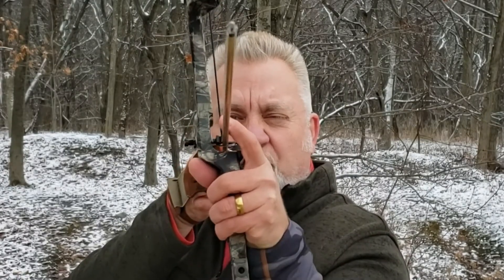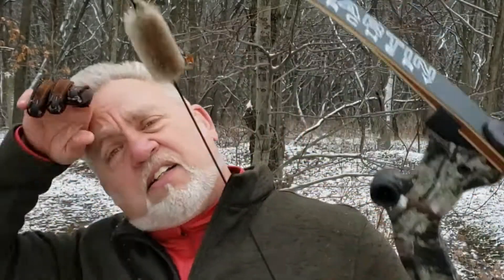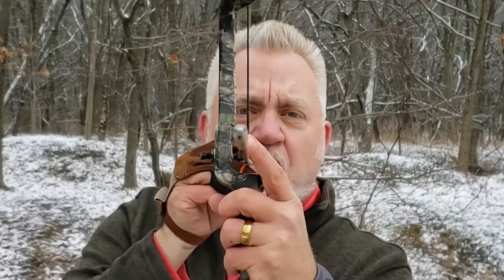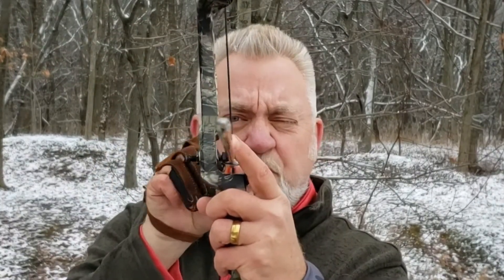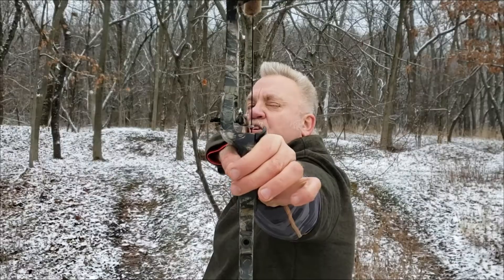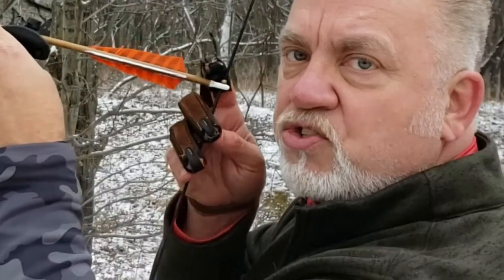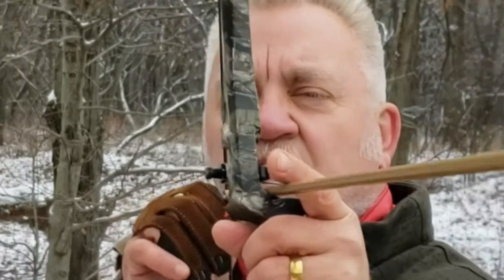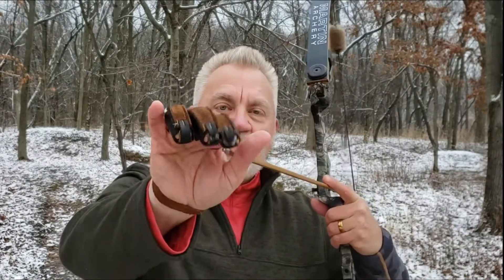SHOOT ANY BOW in 5 MINUTES !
VOGTLAND OUTDOORS
VOGTLAND SHOOTING METHOD

In this episode of VOGTLAND OUTDOORS Mark Vogt explains how he arrived at the VOGTLAND SHOOTING METHOD as an effort to create a "portable shooting method" which is completely independent of the type of bow, equipment installed on the bow, the arrow or the release.

The VOGTLAND SHOOTING METHOD is a surprisingly simple 5-step method that can be learned in under 5 minutes; in fact it can be learned in the time it takes to make a single shot !

The results are SO surprising that memorizing the 5 steps is instantaneous; in fact, you'll swear you ALREADY KNOW IT, except that you FORCED yourself to deliberately MIS-perform 2 key steps - all because you watched too many videos making shooting difficult when in fact any compound bow archer will tell you - and SHOW YOU - just how simple it CAN be.

5 Characteristics are all that make compound bows SO DAMNED ACCURATE and still EASY and SIMPLE to use:
1. a mechanism for PRECISELY ADJUSTING ARROW ELEVATION;
2. a REAR sighting mechanism ALIGNED WITH THE ARROW ITSELF;
3. a FRONT sighting mechanism ALIGNED WITH THE ARROW ITSELF;
4. a FRONT sighting mechanism which is PLACED DIRECTLY ON THE TARGET; and
5. a mechanism for achieving a SMOOTH BOWSTRING RELEASE.

Compound Bows HAVE these characteristics; hence they are ACCURATE and INTUITIVE;

Olympic Recurve Bows HAVE these characteristics, though not the very same; hence they too are ACCURATE and INTUITIVE;

TRADITIONAL BOW CAN HAVE THESE CHARACTERISTICS TOO, though it's NOT the BOW that has them... but the ARCHER :-O !

And THAT is what makes The VOGTLAND SHOOTING METHOD so exciting !

The VOGTLAND SHOOTING METHOD's 5 CHARACTERISTICS:
1. STRING WALKING - using FINGER WIDTHS (and simple fractions-of-width) provide ELEVATION;
2. Anchoring UNDER THE CHIN creates a "virtual" rear sight using the left edge of the bow string;
3. Using the ARROW TIP creates a REAL front sight;
4. Using the ARROW TIP actually AS the "front PIN" lets you put the TIP RIGHT ON THE TARGET;
5. Anchoring UNDER THE CHIN enables you to SMOOTHLY RELEASE simply by extending ONLY the LAST digits of your three shooting fingers; and it DOESN'T matter if you use a GLOVE, a TAB or even a STRING RELEASE :-O

The VOGTLAND SHOOTING METHOD is 5 SIMPLE STEPS:
1. CHOOSE your gap;
2. ANCHOR under your chin;
3. LOOK down the left edge of the bowstring;
4. PUT the arrow tip DIRECTLY ON YOUR TARGET; and
5. SMOOTHLY EXTEND only the LAST DIGITS on your shooting finger.

Or even MORE succinctly:
1. CHOOSE gap;
2. ANCHOR under chin;
3. LOOK down left edge;
4. PUT arrow tip ON TARGET; and
5. Release SMOOOOTHLY.

TRY the method - with LONG BOWs, SELF BOWS, RECURVE BOWS, ASIAN BOWS and yes even COMPOUND BOWS.

Come back here and TELL me about your experiences !!!

Cheers,
-Mark Vogt, VOGTLAND OUTDOORS